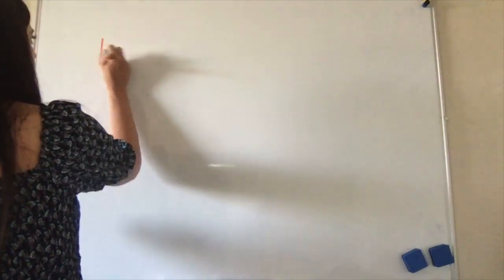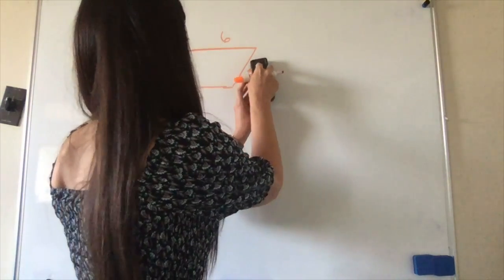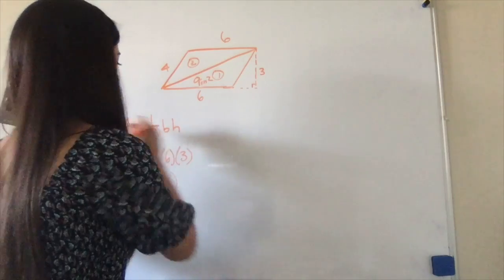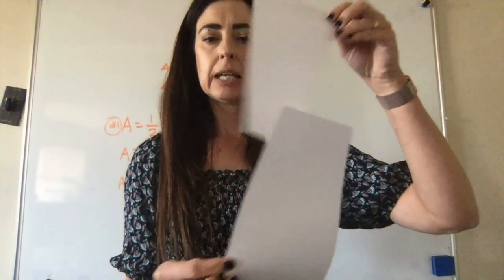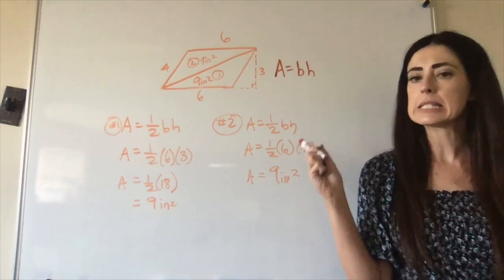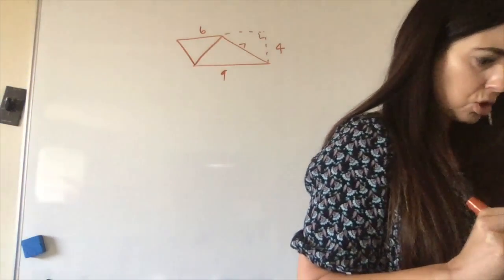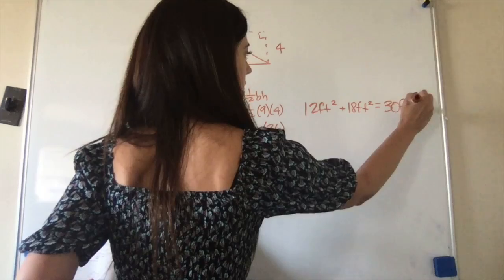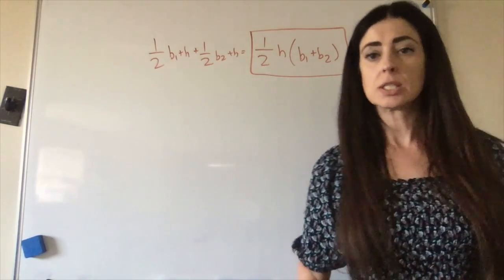Algebra Half - Lesson 116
This video is about Algebra Half - Lesson 116